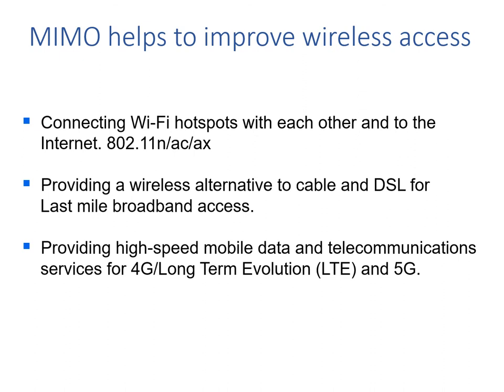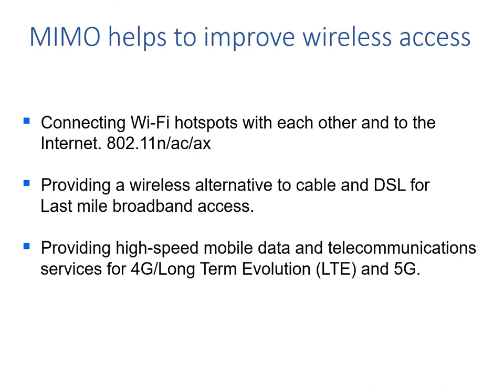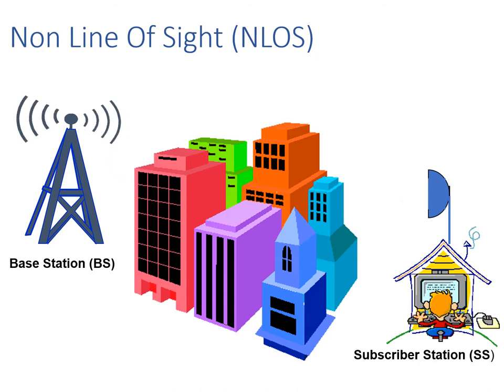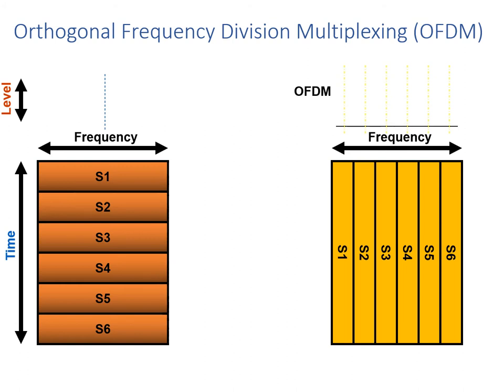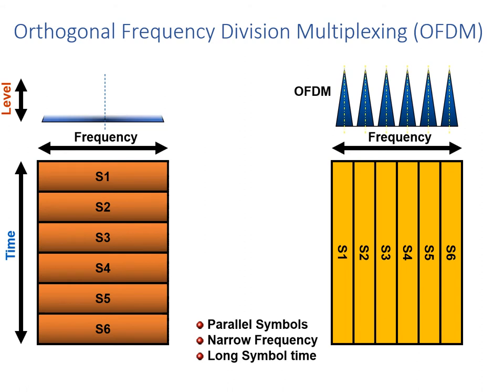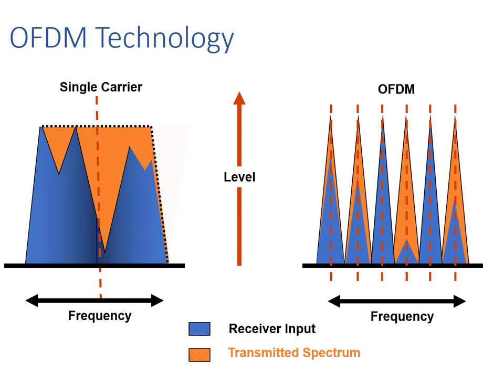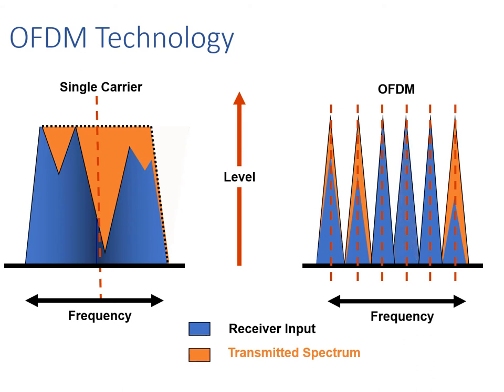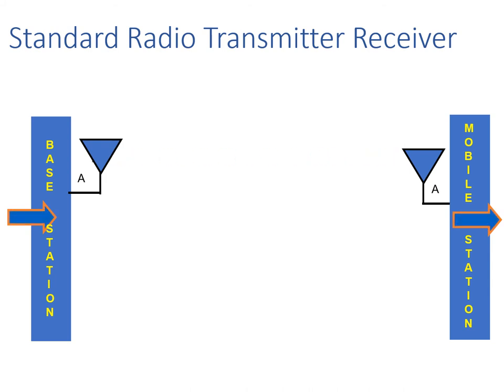What is MIMO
This presentation will give you an overview of how MIMO works in modern wireless networks.